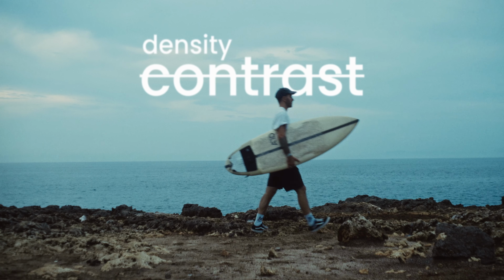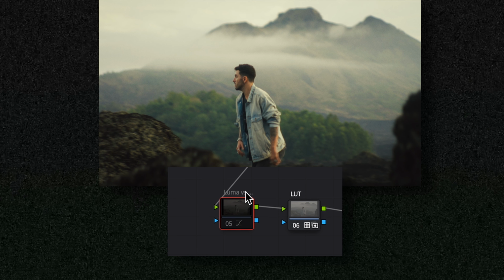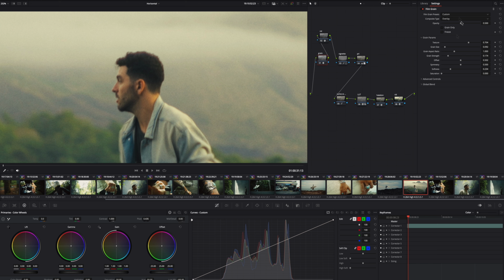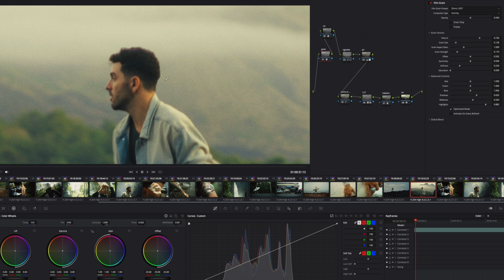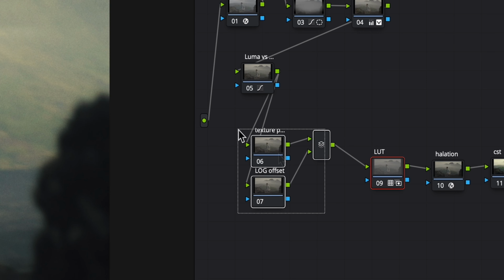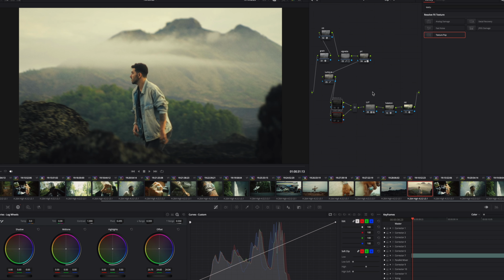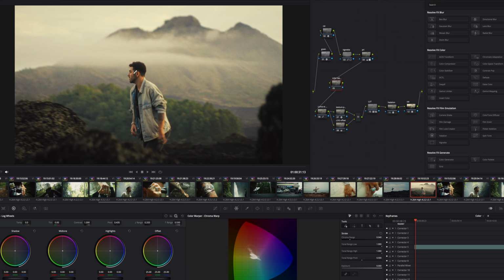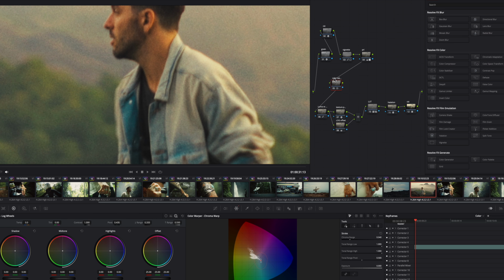Why Your Grade Look Flat ( and How To Fix It )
Where I Get All My Music - ARTLIST - GET 2 EXTRA MONTHS FREE

Gear:

My Favorite Lens
My Drone
My ND Filter
My Gimbal
My Favorite Vintage Lens

0:00 - Intro
1:00 - Tip 1
1:29 - Tip 2
1:58 - Tip 3
2:38 - Tip 4
3:15 - Outro